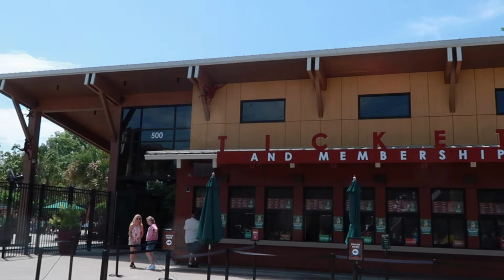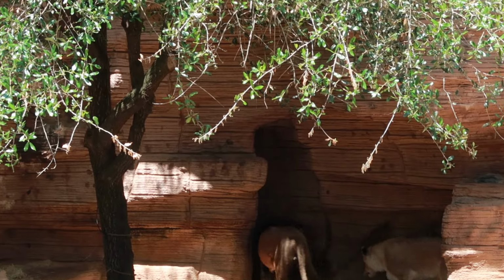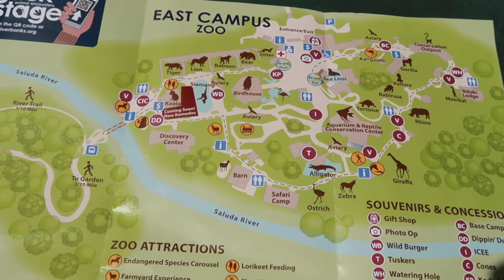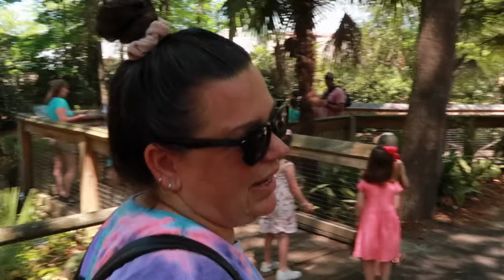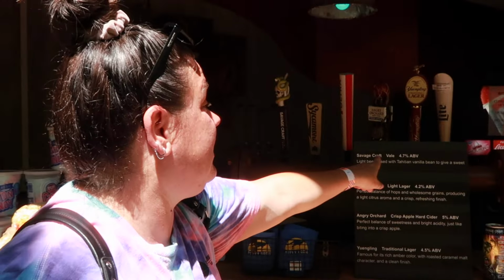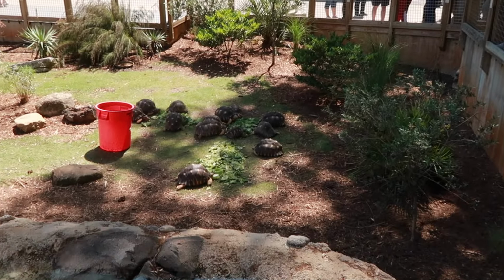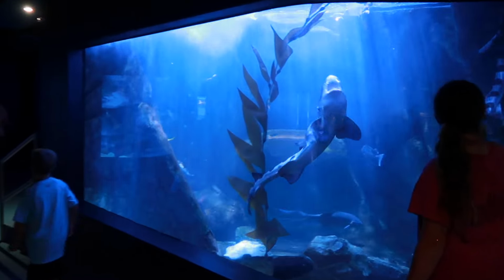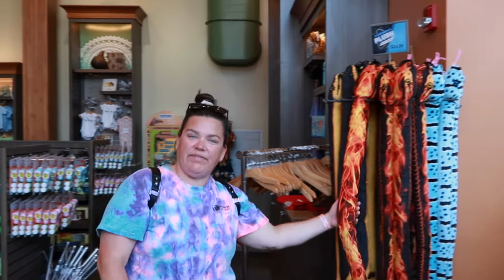VISITING THE AWESOME RIVERBANKS ZOO & GARDEN | WALK-THROUGH & TOUR | COLUMBIA, SC | TRAVEL VLOG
In today's episode we are in Columbia, SC at Riverbanks Zoo. We walk around and give a full tour.

Hey Everybody! Our names are Kim and Erin, best friends, who live full-time and travel in our ‘99 Class C RV, along with our pups Zack & Cody. We began living the "Suite Life" back in October 2020 as RV “NEWBIES” and sure have learned a lot since then.